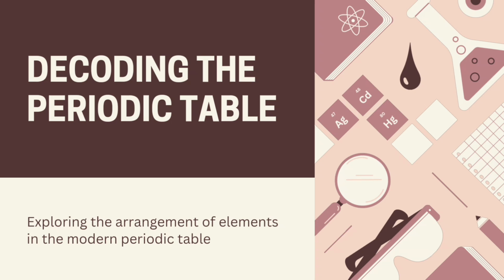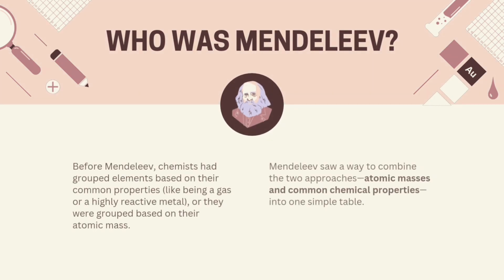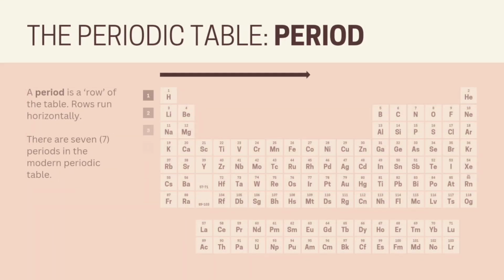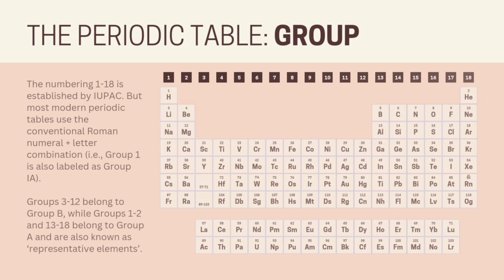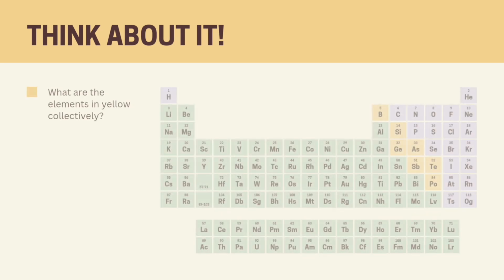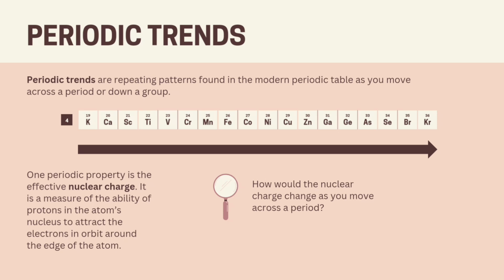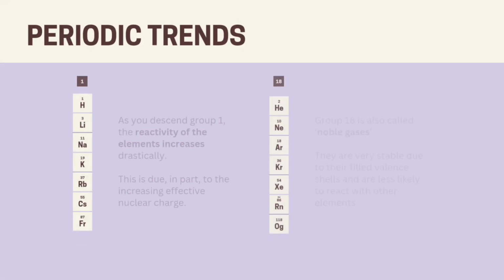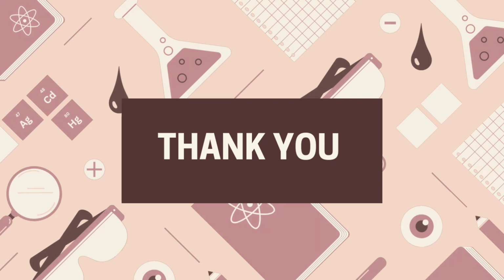Modern Periodic table||Smart tips & tricks to learn the elements|| Various trends and properties #1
The periodic table, also known as the periodic table of the elements, is an ordered arrangement of the chemical elements into rows ("periods") and columns ("groups"). It is an icon of chemistry and is widely used in physics and other sciences. It is a depiction of the periodic law, which states that when the elements are arranged in order of their atomic numbers an approximate recurrence of their properties is evident. The table is divided into four roughly rectangular areas called blocks. Elements in the same group tend to show similar chemical characteristics.

Vertical, horizontal and diagonal trends characterize the periodic table. Metallic character increases going down a group and decreases from left to right across a period. Nonmetallic character increases going from the bottom left of the periodic table to the top right.

The first periodic table to become generally accepted was that of the Russian chemist Dmitri Mendeleev in 1869; he formulated the periodic law as a dependence of chemical properties on atomic mass. As not all elements were then known, there were gaps in his periodic table, and Mendeleev successfully used the periodic law to predict some properties of some of the missing elements. The periodic law was recognized as a fundamental discovery in the late 19th century. It was explained early in the 20th century, with the discovery of atomic numbers and associated pioneering work in quantum mechanics, both ideas serving to illuminate the internal structure of the atom. A recognisably modern form of the table was reached in 1945 with Glenn T. Seaborg's discovery that the actinides were in fact f-block rather than d-block elements. The periodic table and law are now a central and indispensable part of modern chemistry.

The periodic table continues to evolve with the progress of science. In nature, only elements up to atomic number 94 exist;[a] to go further, it was necessary to synthesise new elements in the laboratory. By 2010, the first 118 elements were known, thereby completing the first seven rows of the table;[1] however, chemical characterization is still needed for the heaviest elements to confirm that their properties match their positions. New discoveries will extend the table beyond these seven rows, though it is not yet known how many more elements are possible; moreover, theoretical calculations suggest that this unknown region will not follow the patterns of the known part of the table. Some scientific discussion also continues regarding whether some elements are correctly positioned in today's table. Many alternative representations of the periodic law exist, and there is some discussion as to whether there is an optimal form of the periodic table.

Atomic radii (the size of atoms) are dependent on the sizes of their outermost orbitals.[99] They generally decrease going left to right along the main-group elements, because the nuclear charge increases but the outer electrons are still in the same shell. However, going down a column, the radii generally increase, because the outermost electrons are in higher shells that are thus further away from the nucleus.[19][121]
First Model

Rutherford's view was extended by Danish physicist Niels Bohr in 1913. Bohr modeled that electrons moved in fixed orbits around the nucleus, much as planets orbit the Sun. Furthermore, not only were the locations of these orbits fixed, but so were the speeds of the electrons in each orbit and the number of electrons that could be accommodated in each orbit, a description called the electron configuration. By explaining the quota of electrons allowed in each fixed orbit, Bohr resorted to a new physical idea called quantization. As a consequence, Bohr was able to reproduce the Periodic Table, adding one electron at a time as one stepped to the next higher element. Bohr argued that orbits of increasing radius could accommodate up to a maximum number of electron numbers that, when reached, corresponded to observed horizontal periods of two, eight, eight, eighteen, eighteen, and thirty-two. Bohr acknowledged the unattractiveness of this approach in that it was merely mimicking an observed pattern rather than addressing the underlying science.